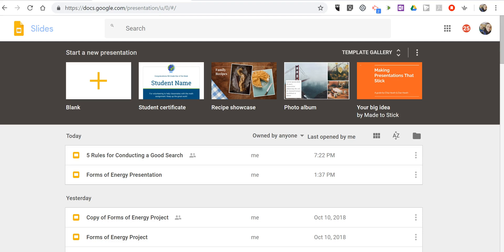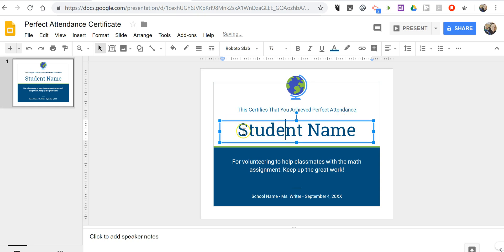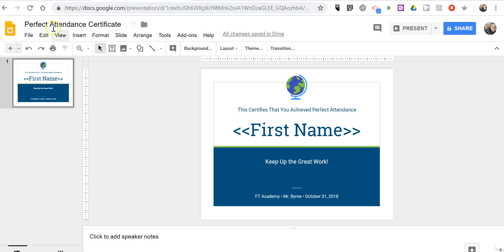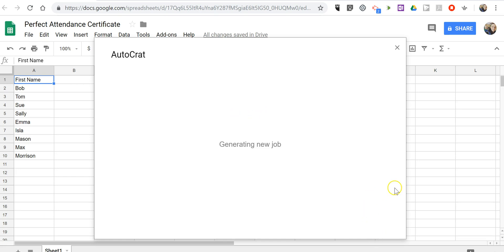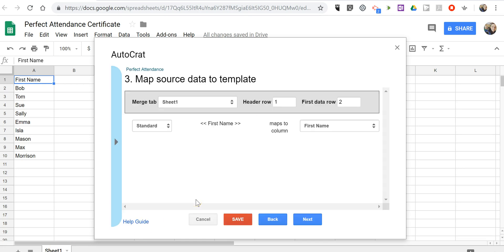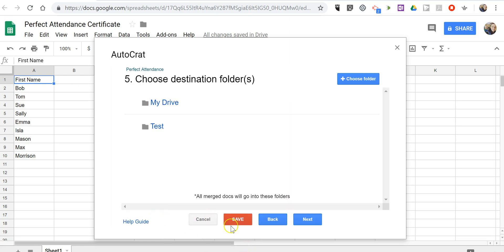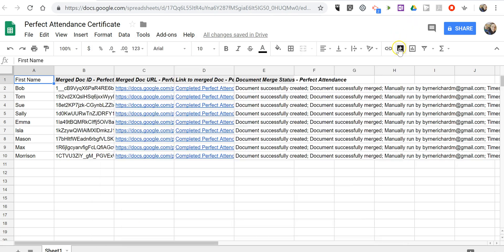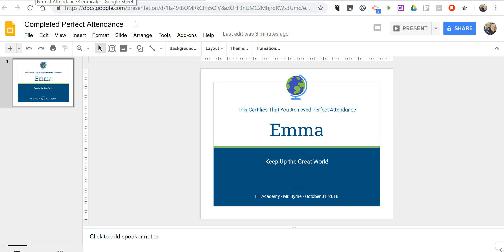How to Create Personalized Certificates in Bulk Through Google Sheets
Watch this video to learn how to create personalized certificates in bulk by using Google Slides and Google Sheets.

Autocrat is the Google Sheets add-on featured in the video.